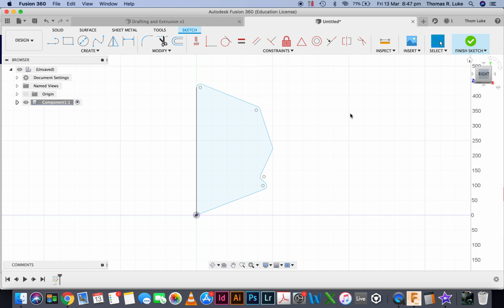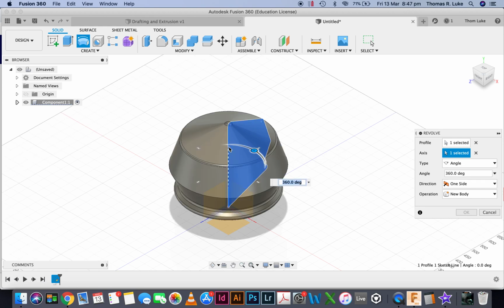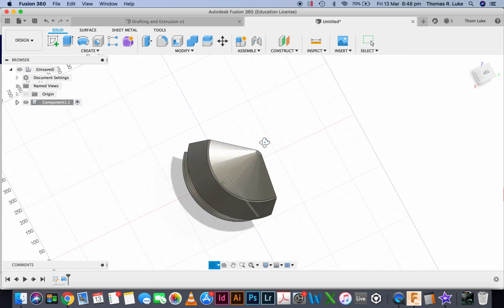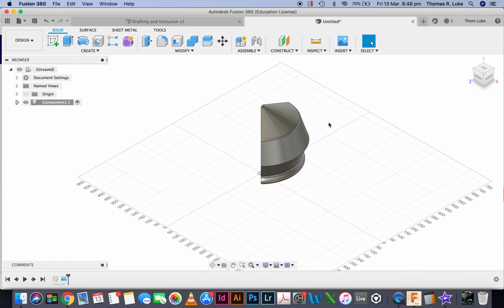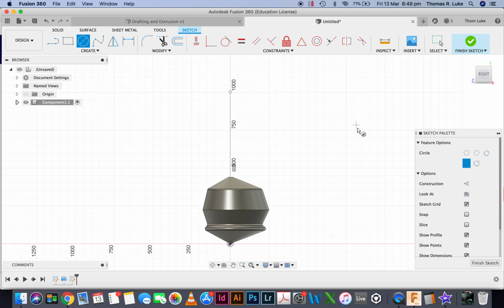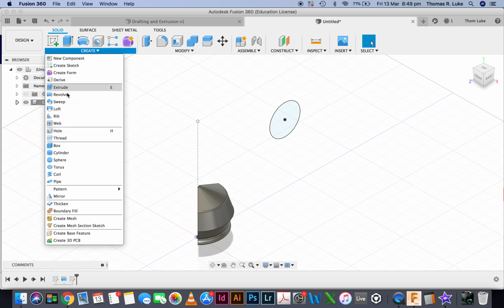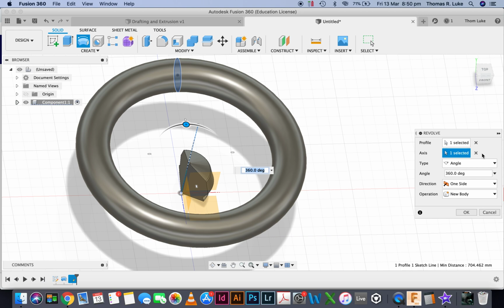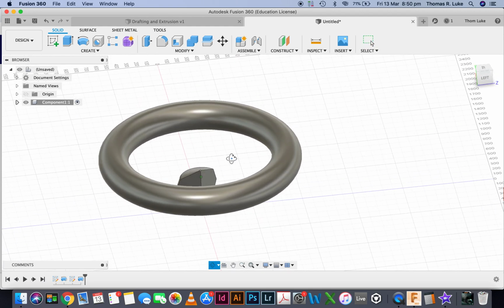Fusion 360 - Revolves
An introduction to the Revolve feature